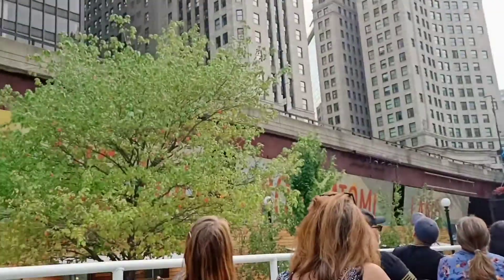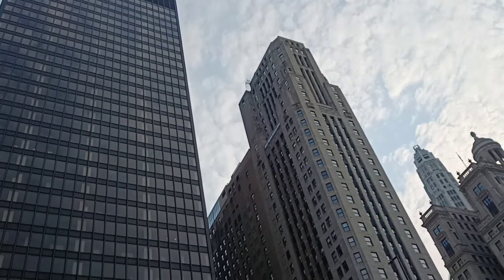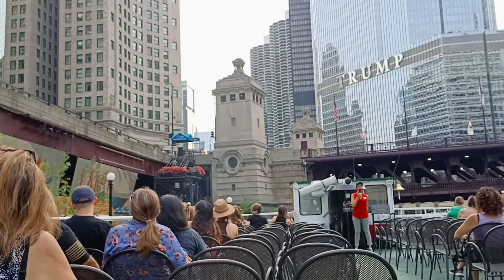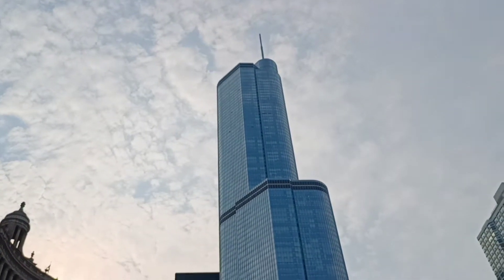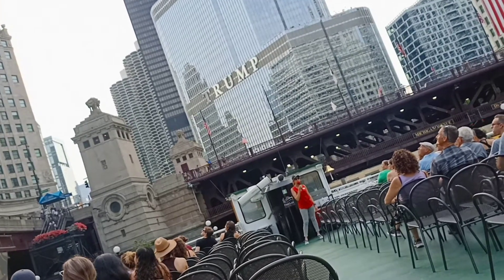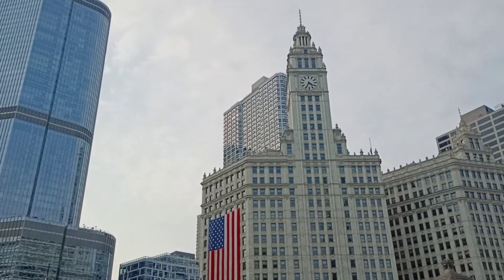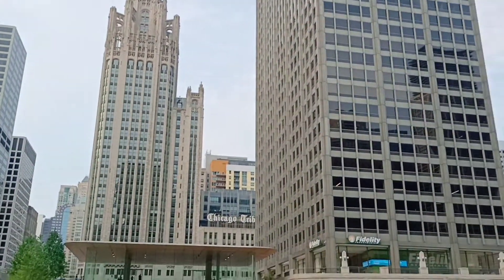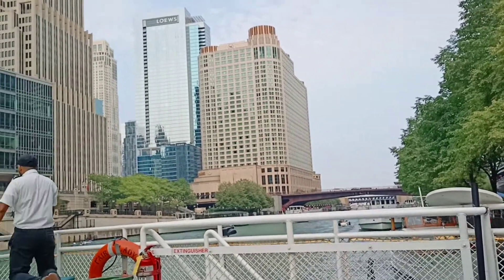fire chee🌅😎🪢😂✨✨😂❤️🔥🔥🔥🔥🔥🔥🔥❤️🪢😎🌅tah bhavesh Chicago Downtown architecture tour.🪢🌅🪢😂😂🪢😂🌅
Chicago Downtown
architecture tour